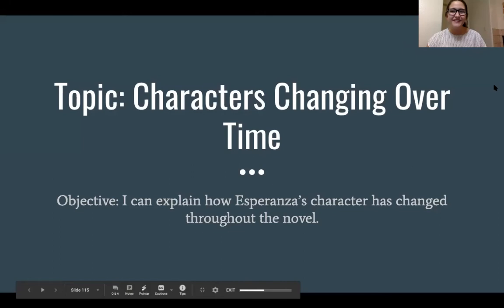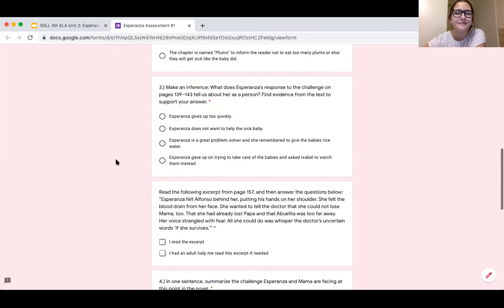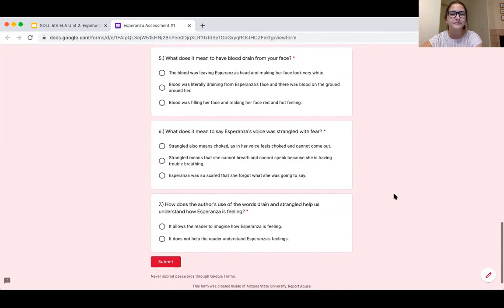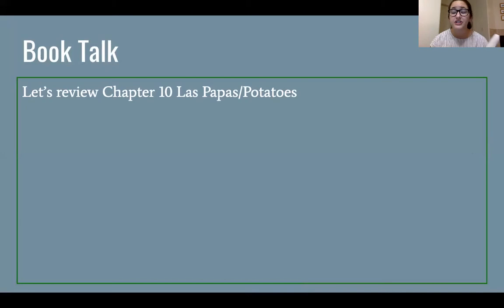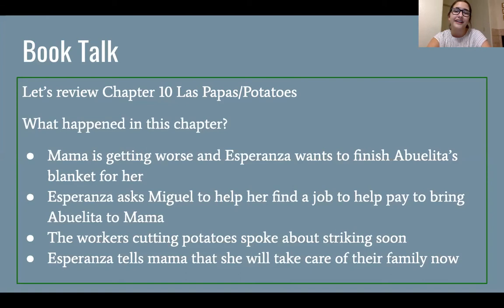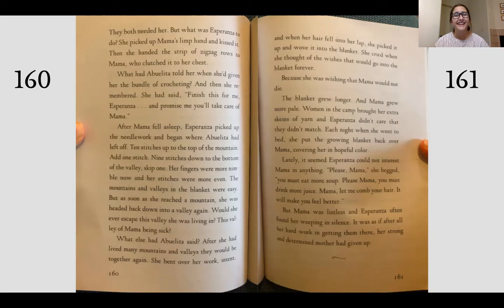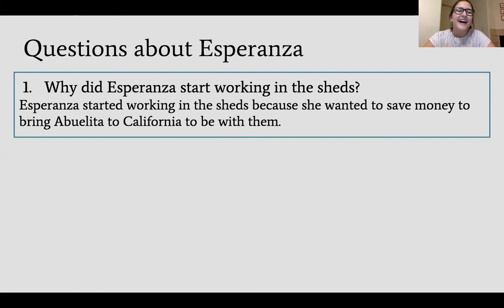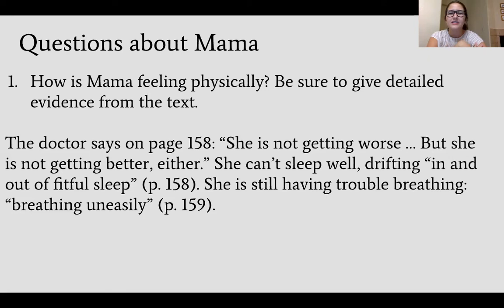Characters Changing Over Time | Grade 5 | Sun Devil Learning Labs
Learn Characters Changing Over Time with this Sun Devil Learning Labs lesson from Arizona State University’s Mary Lou Fulton Teachers College. Download our learning guide in English or Spanish for discussion questions, tips and resources related to this lesson. Descargue nuestra guía de aprendizaje en Inglés ó en Español para preguntas de diálogo, consejos y recursos relacionados con esta lección.